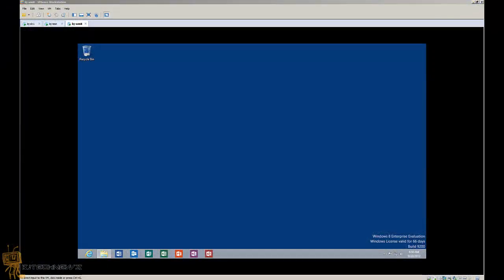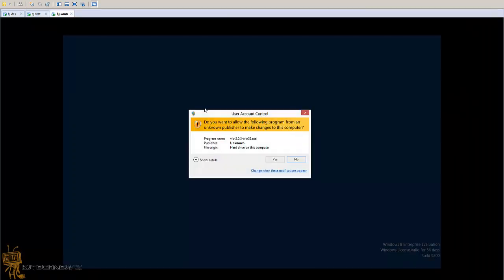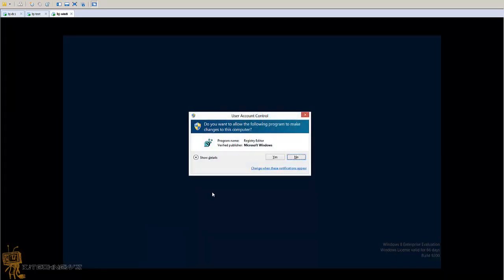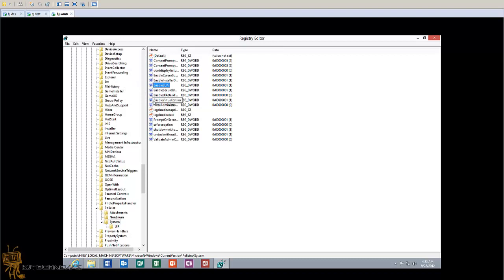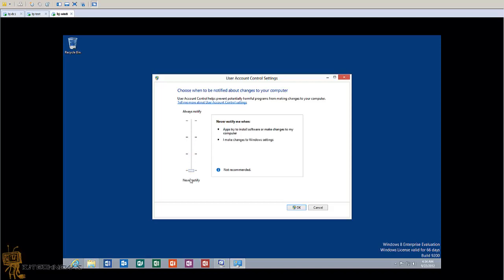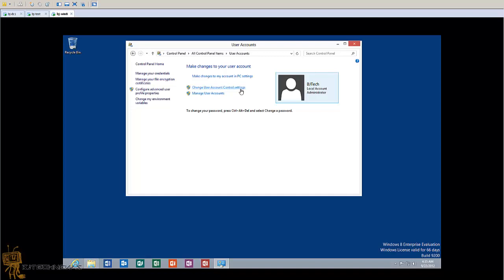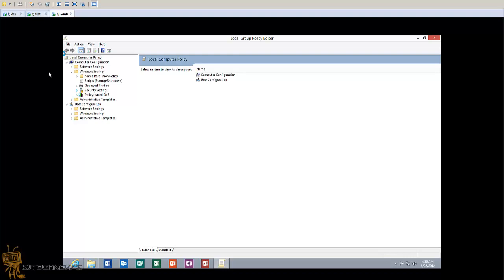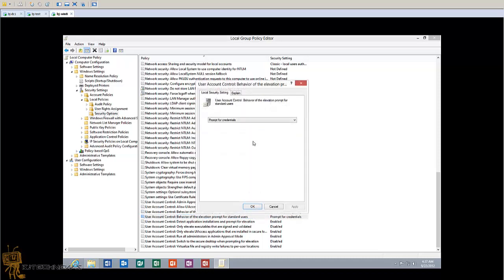Episode 107 - Windows 8: How to Disable "User Account Control"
if the annoying user account control is popping up like a mad man in Windows 8, here are some tips to turn it off.